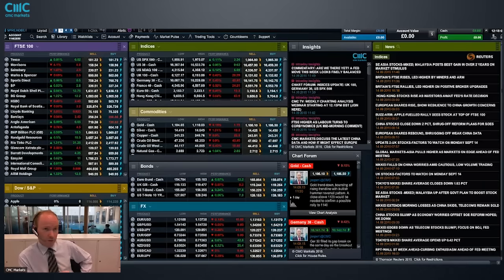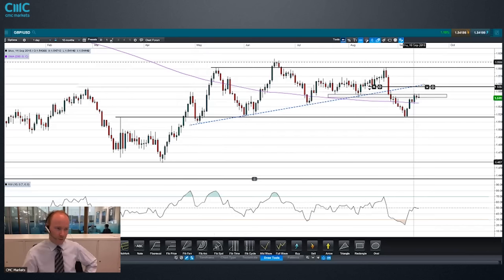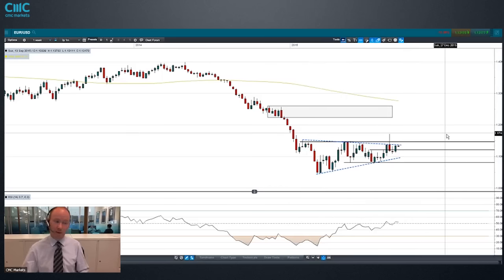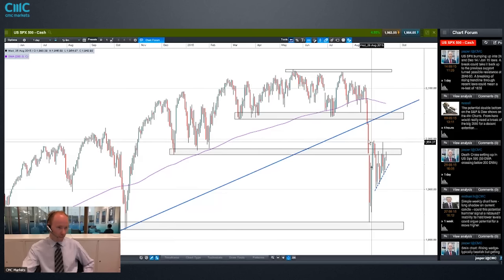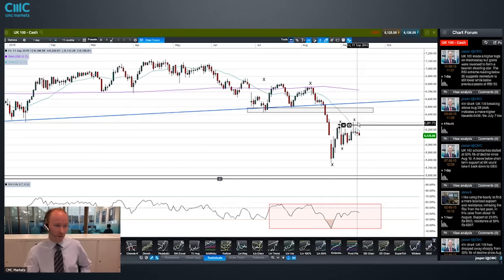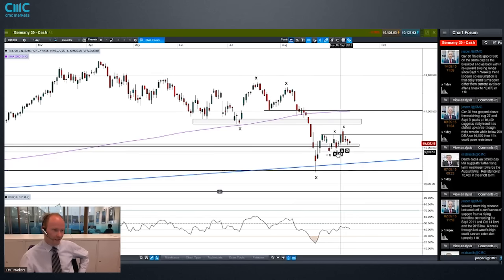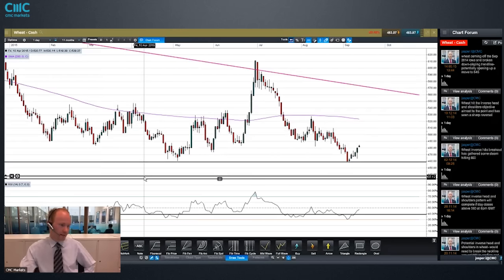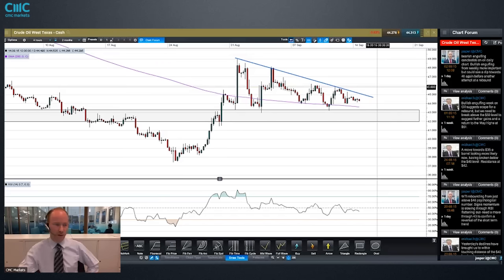The Fed rate decision and what’s next this week - CMC Markets 14 September 2015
Market Analyst, Jasper Lawler digs into the charts of global indices ahead of a possible lift-off from zero percent interest rates by the US Federal Reserve. He also looks ahead to  BOE governor’s Carney’s inflation hearings on Wednesday and other economic releases this week for their effect on major commodities and currencies.